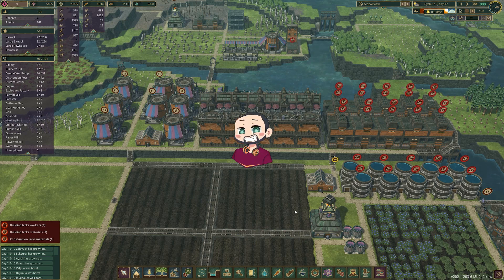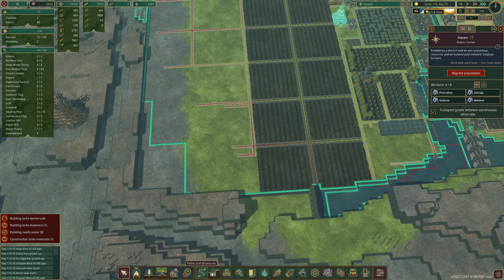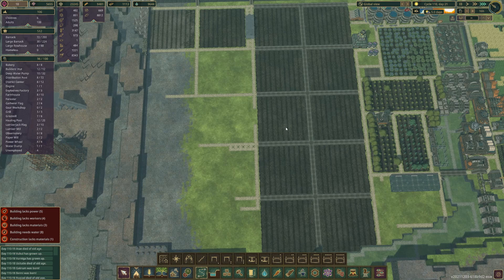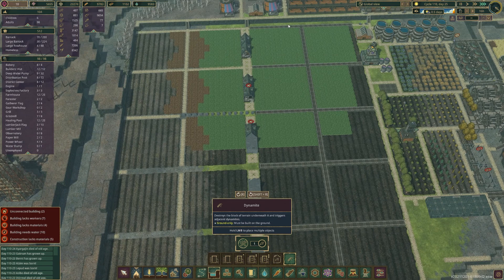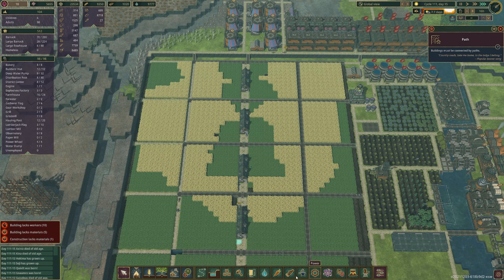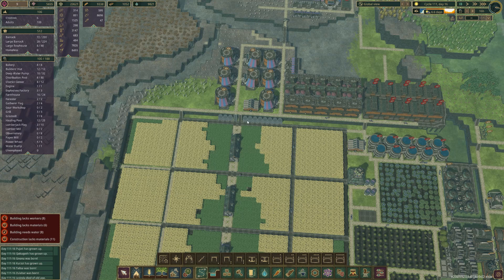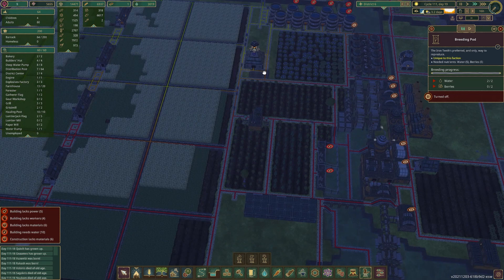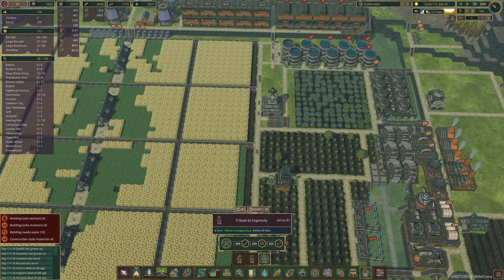Never Enough Food | Let's Play - Timberborn (1000 Beaver Challenge/ Iron Teeth)